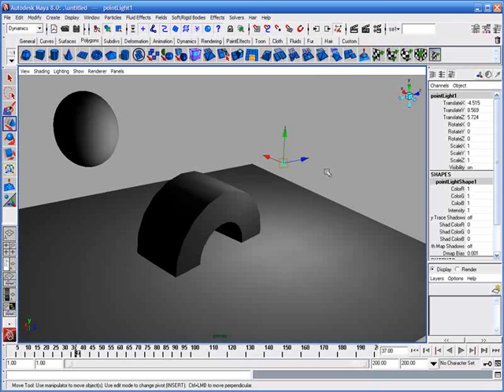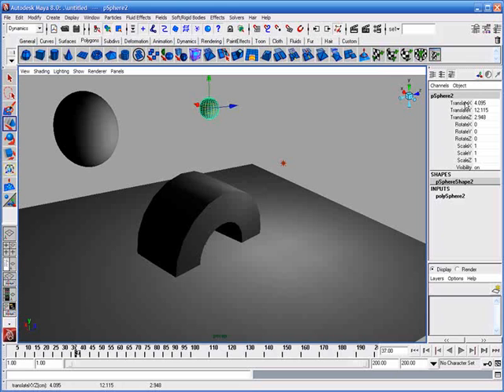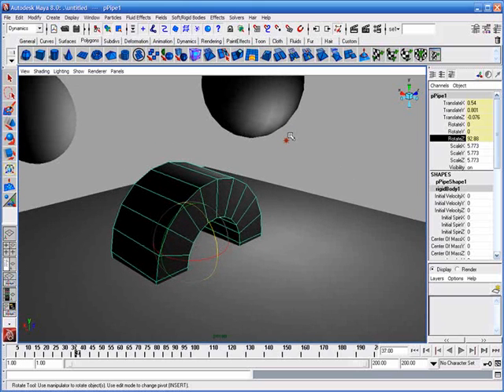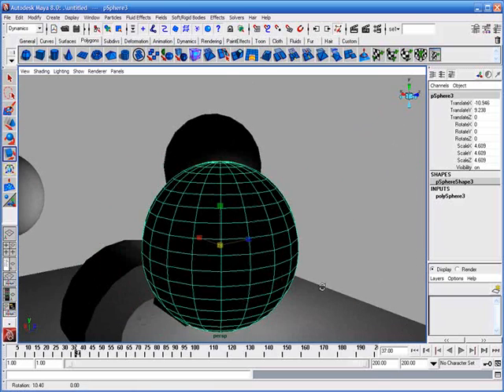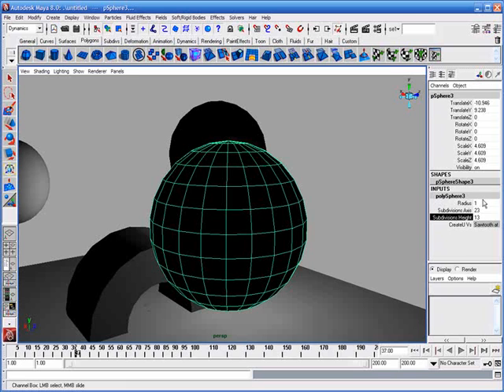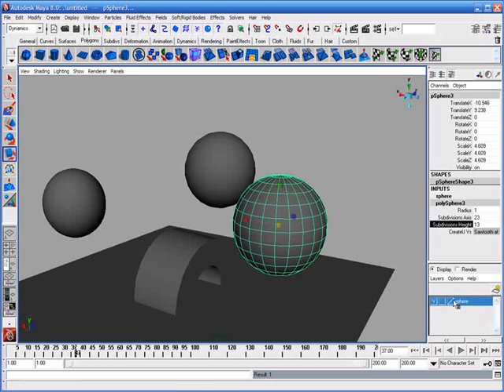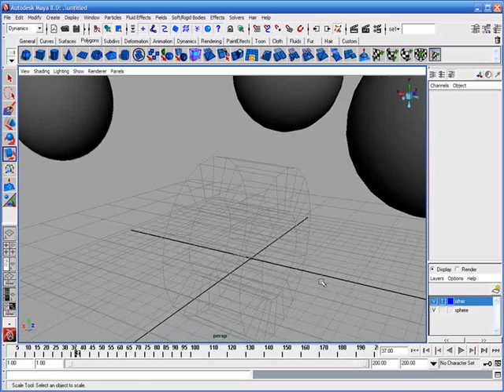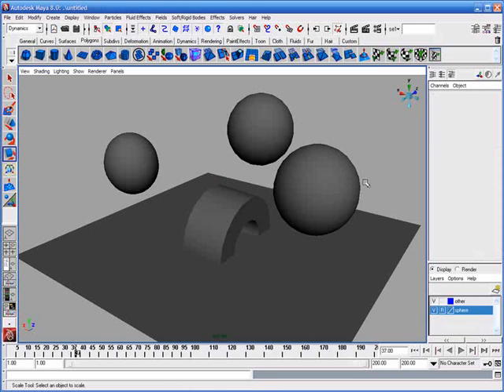Maya 05 - Channel Box.mp4